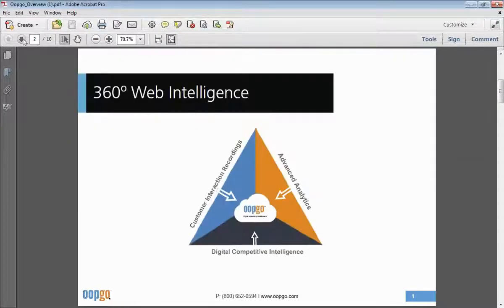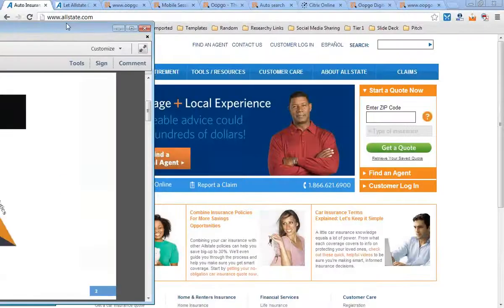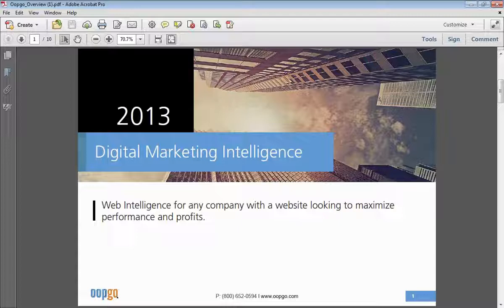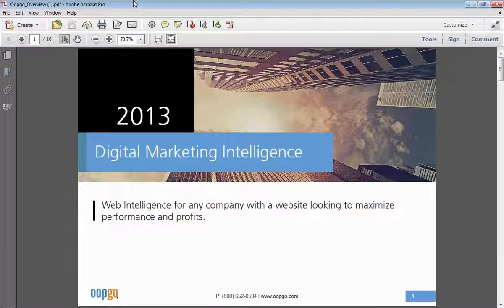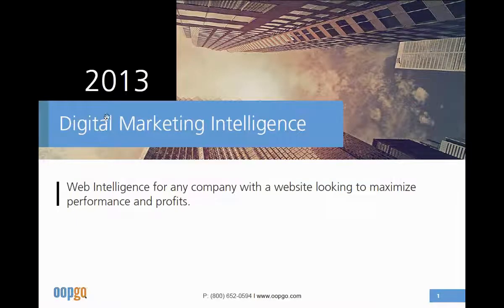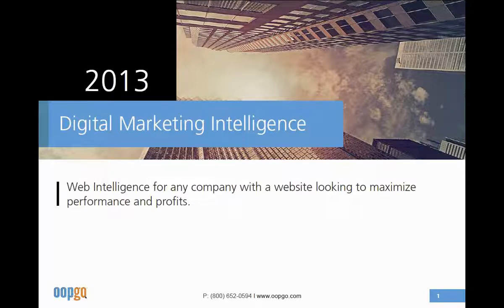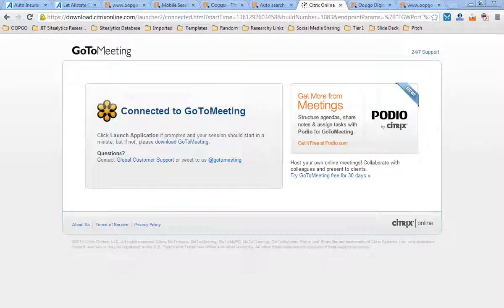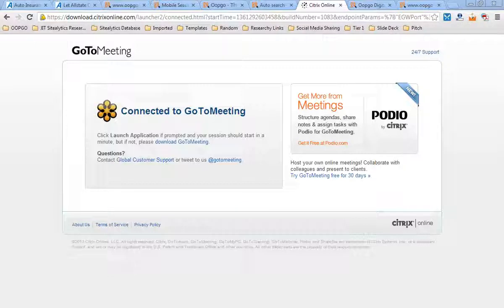2013 02 19 08 59 intro call with, allstate insurance company 11am cst 8am pst 720p